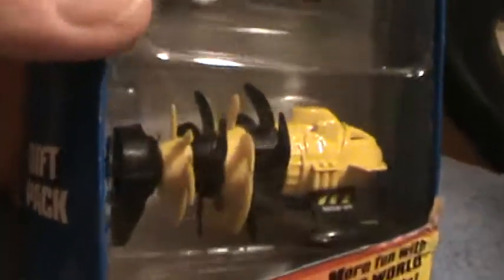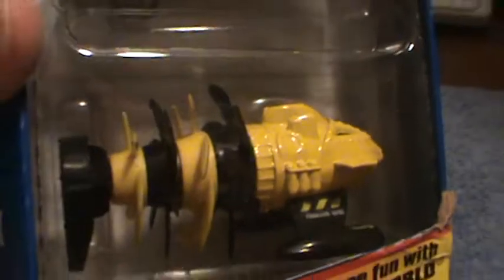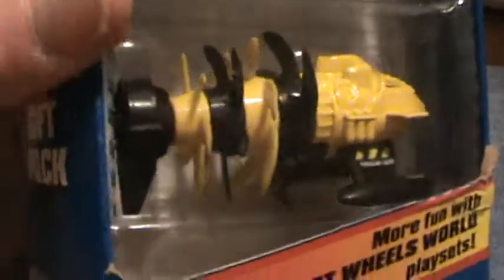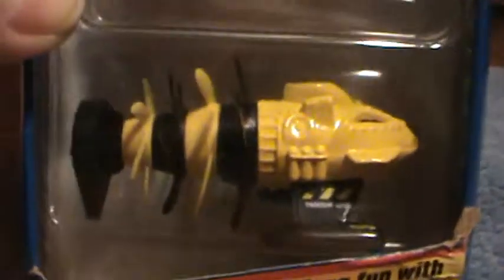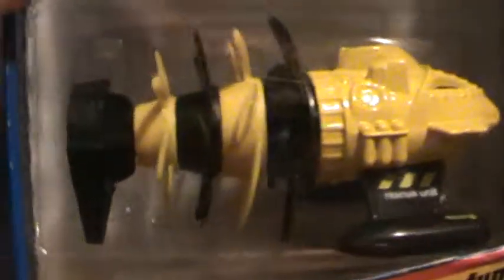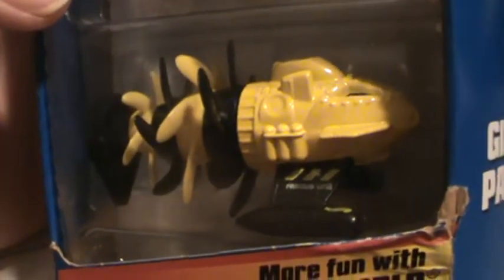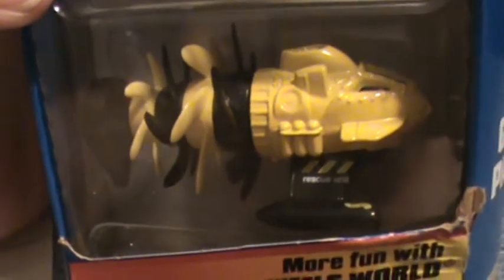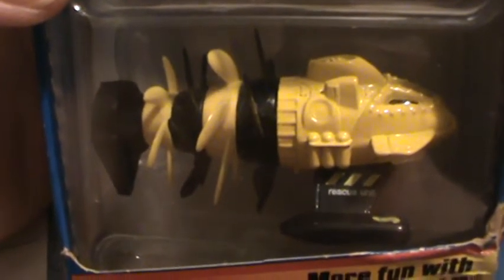Fathom this Submarine- Ocean Blasters five pack gift pack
Hot Wheels toy submarine